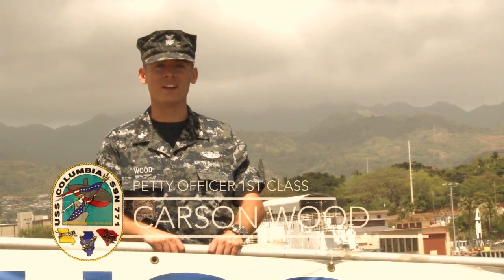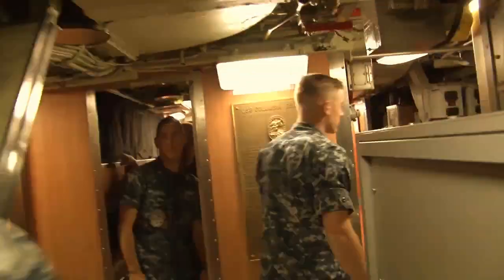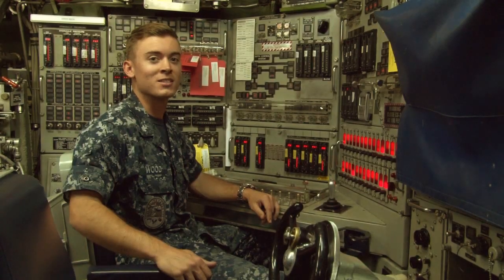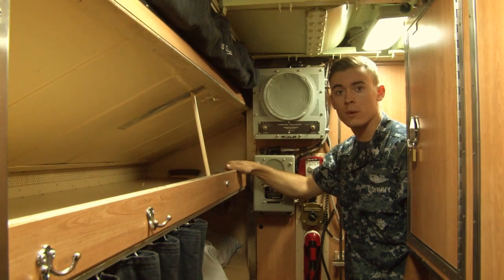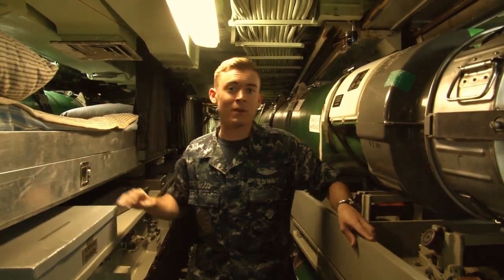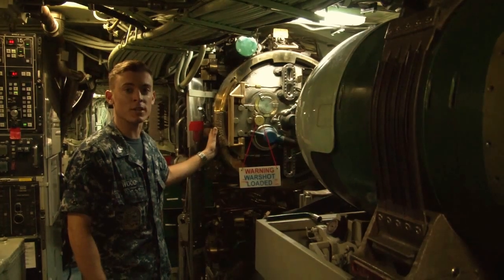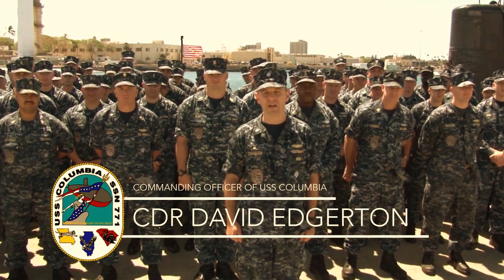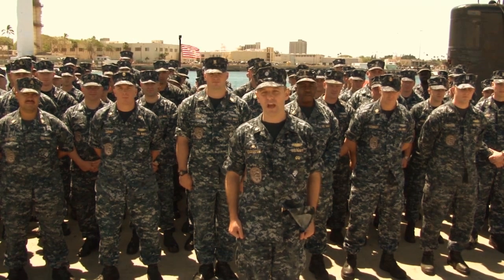A tour of the USS Columbia submarine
A brief tour aboard the the Los Angeles-class attack submarine USS Columbia

All the video content used in this clip come from the U.S Department of Defense.